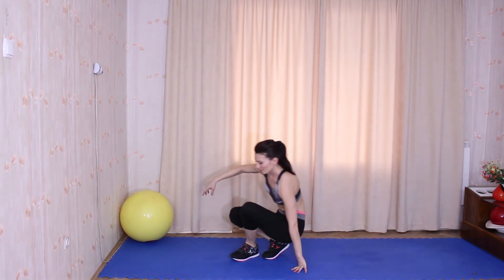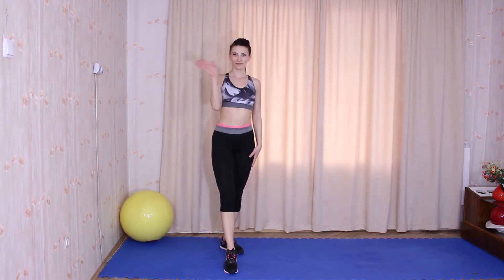Glute Workout At Home - No Equipment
Glute Workout At Home - No Equipment I Glute Exercises At Home No Equipment I  No Equipment Butt Exercises I Exercises to Tone Buttocks